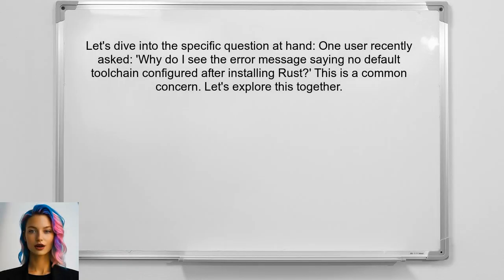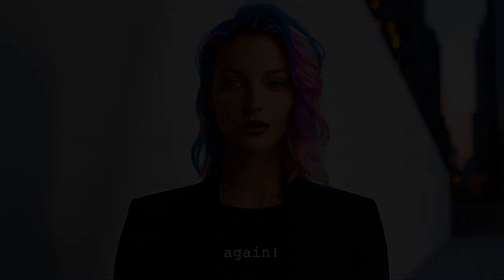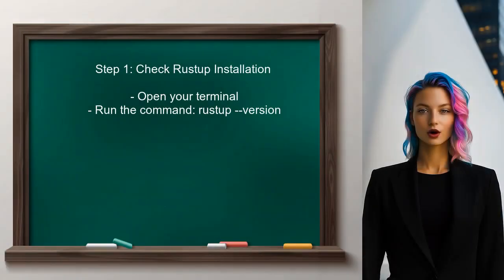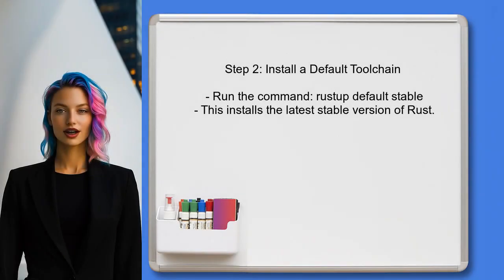Fix 'No Default Toolchain Configured' Error After Installing Rustup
In this video, we tackle a common issue faced by developers after installing Rustup: the dreaded "No Default Toolchain Configured" error. If you've recently set up Rust and are eager to start coding but find yourself stuck, you're not alone. We'll walk you through the steps to resolve this error, ensuring you can smoothly configure your Rust environment and get back to building amazing projects. Join us as we demystify this problem and empower you to make the most of your Rust development experience!

Today's Topic: Fix 'No Default Toolchain Configured' Error After Installing Rustup

Related to